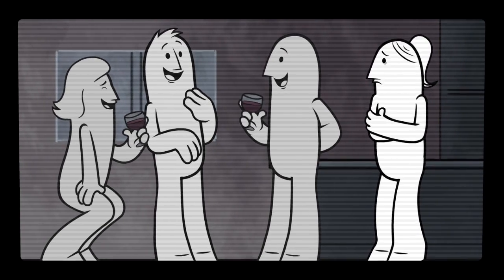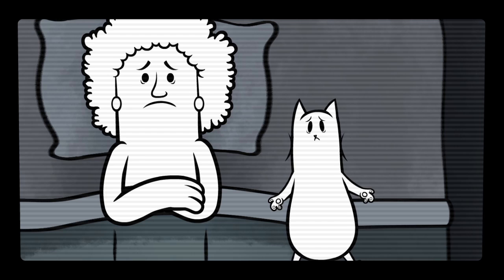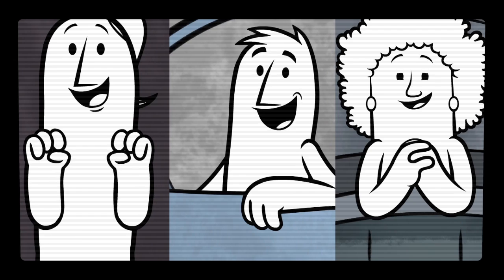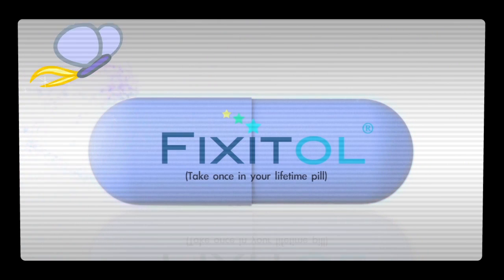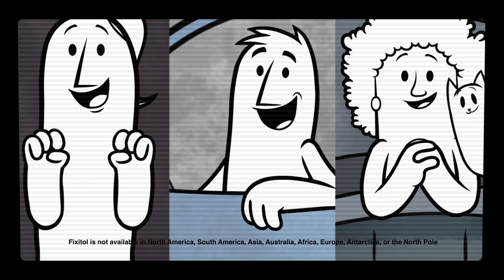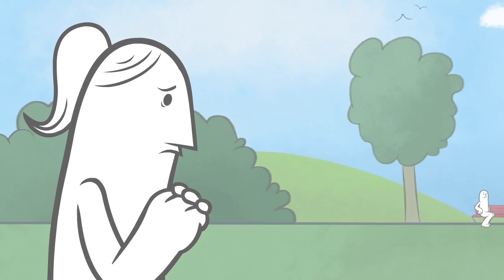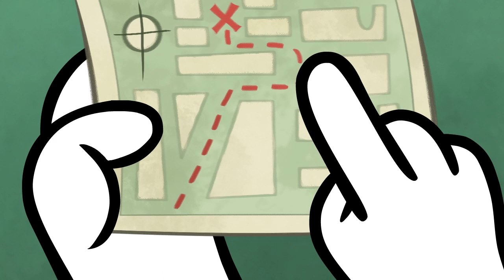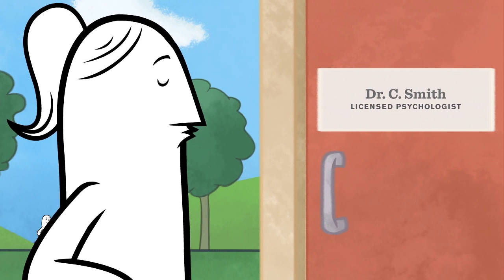APA - Psychotherapy: More Than A Quick Fix - Ep. 1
Free Range
A Brand and Innovation Studio on a Mission.
Advertising that empowers. Experiences that engage millions. Innovative design that changes lives.